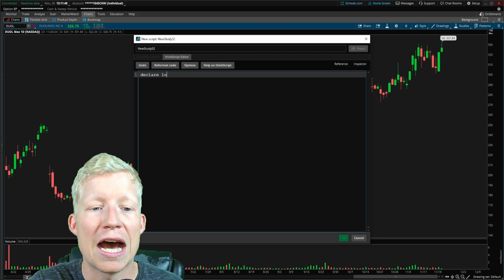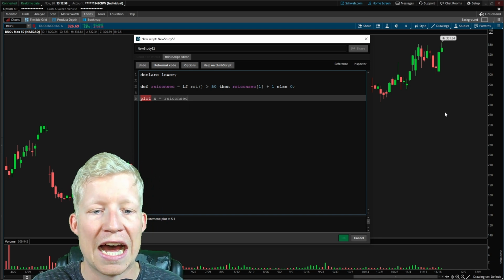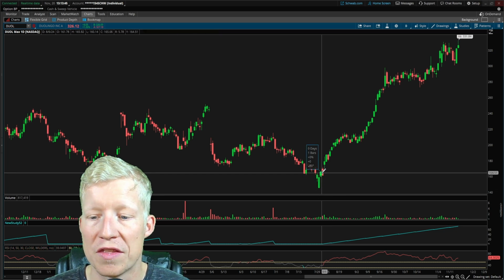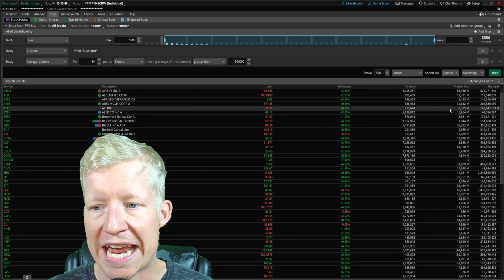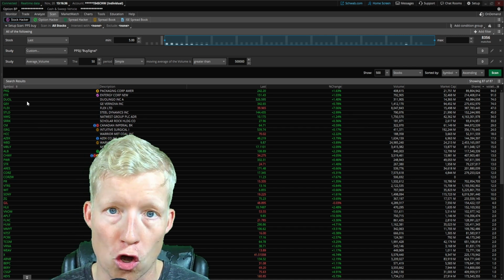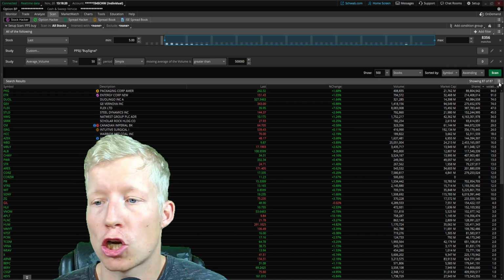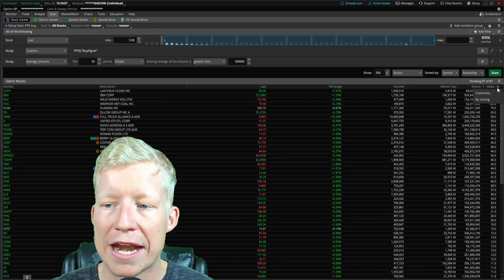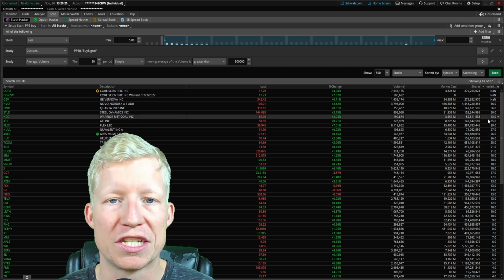This ThinkorSwim Scanner Finds the BEST Stocks to Buy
ThinkorSwim offers a FREE stock scanner you can use to find stocks to trade

This video covers a ThinkScript coding technique called recursion that allows us to keep a running count of how long the rsi value has been above a certain level. We can utilize this information to build a custom scan column in ThinkorSwim to sort our scan results by which stocks have been the strongest for the longest. This allows us to sort the stocks we like to buy by which are in the strongest bull run. This can provide traders with a free watchlist of stocks to buy on dips!